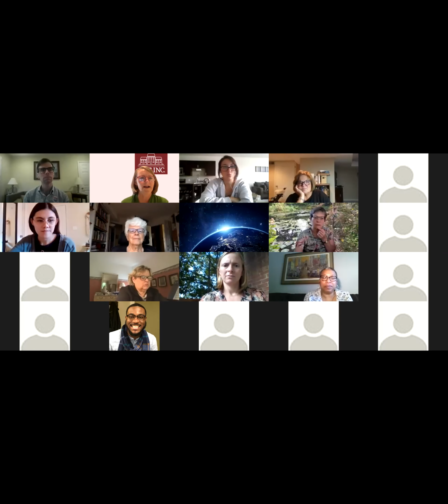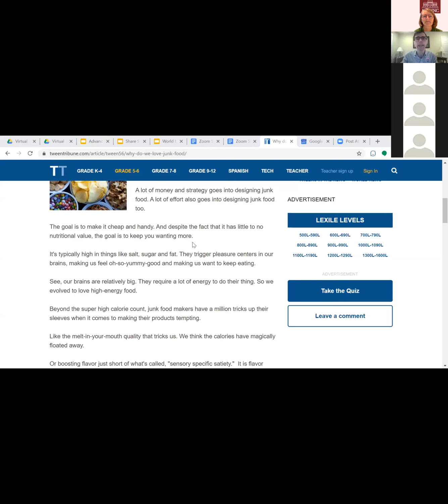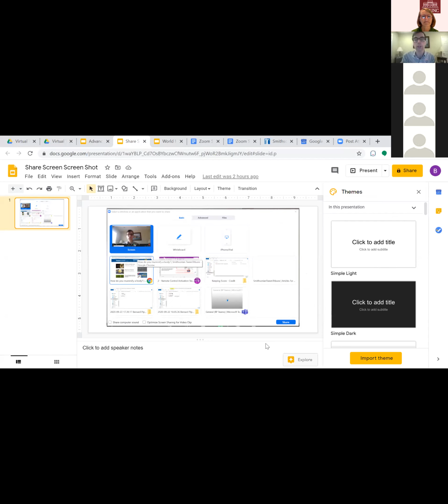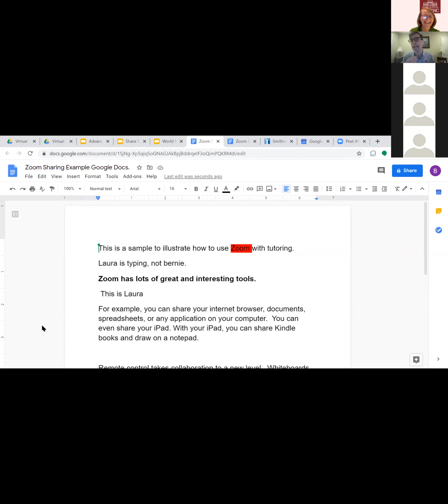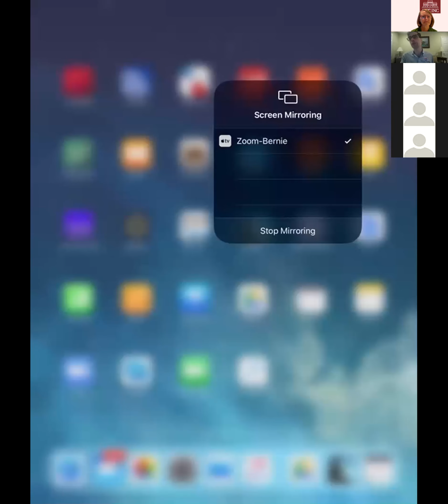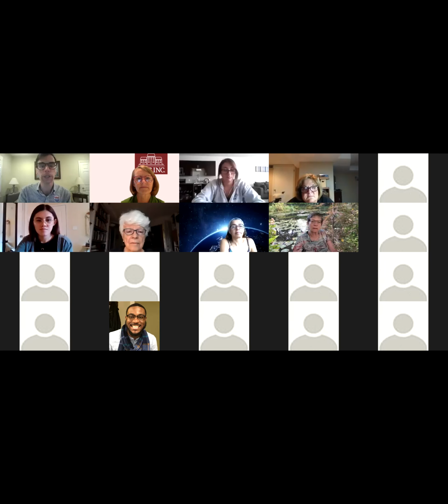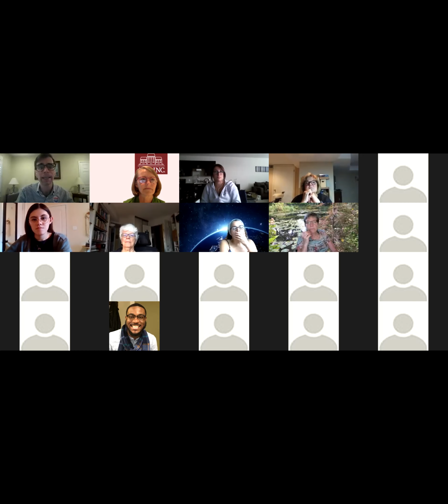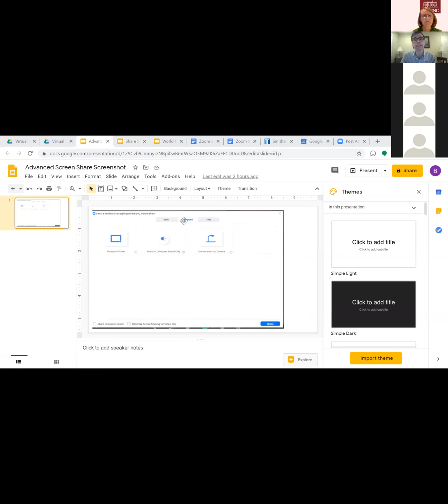Volunteer Training - Zoom Features for Tutoring